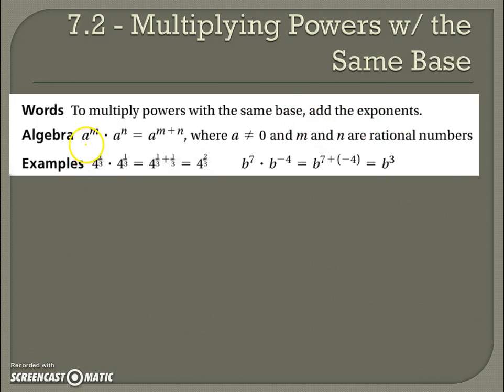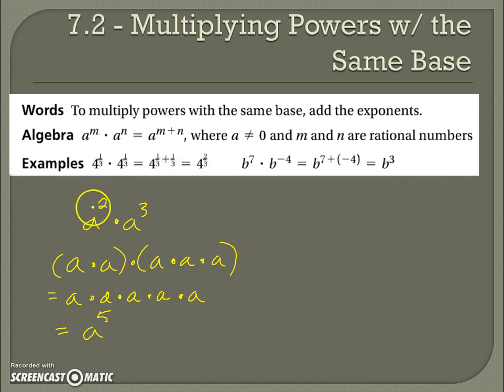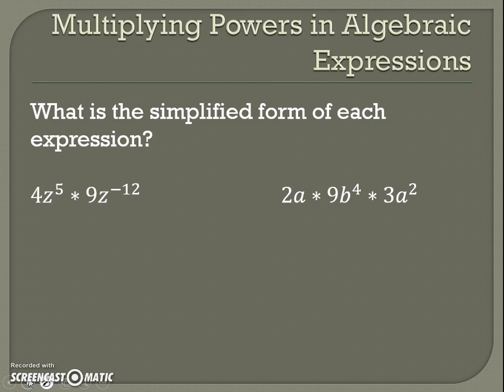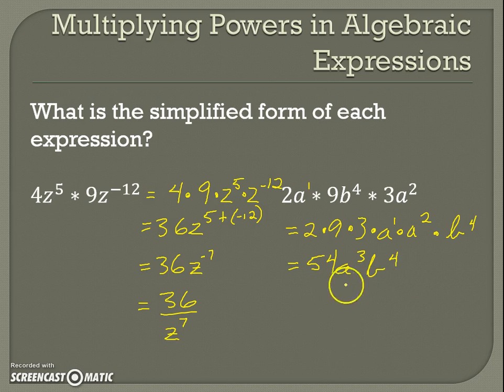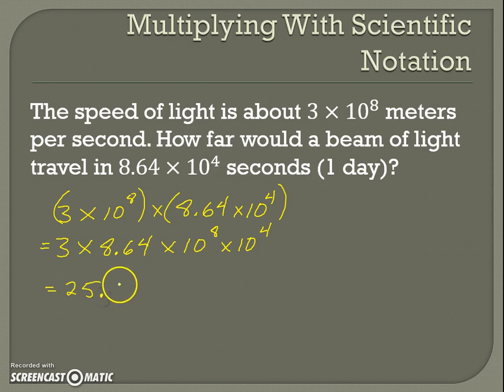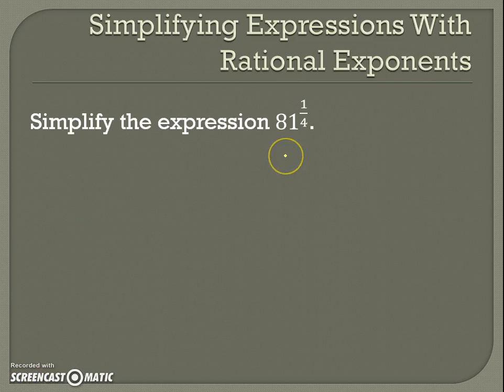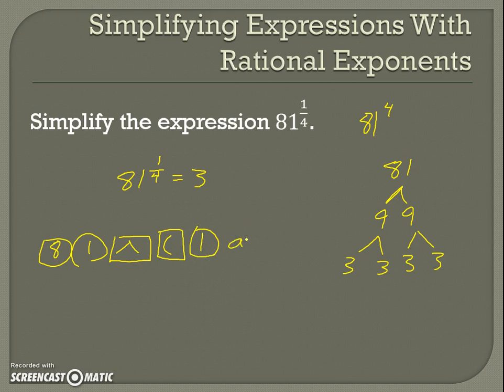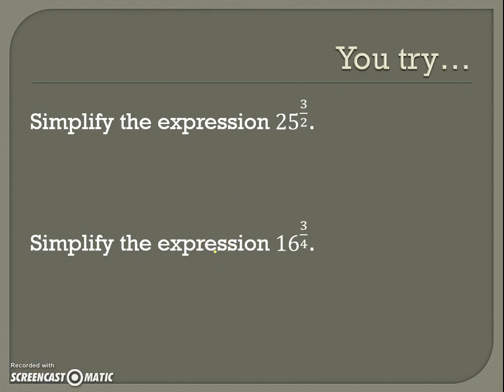A Ch 7 Sec 2